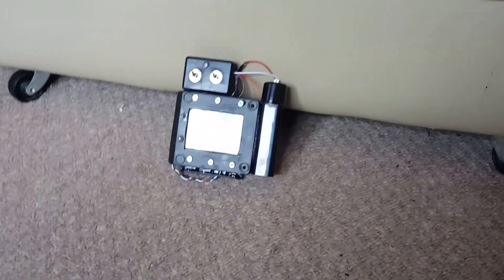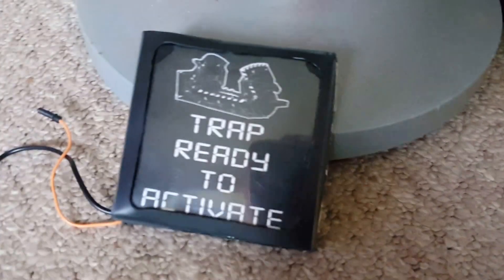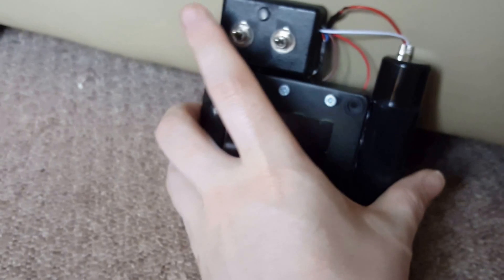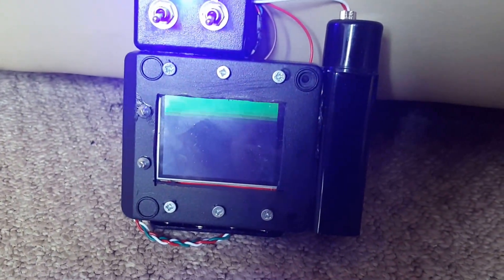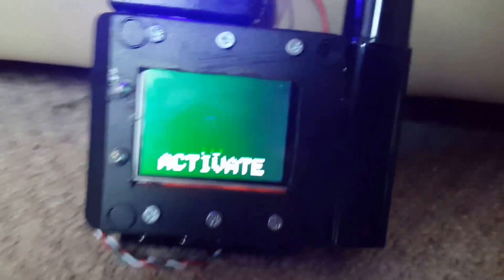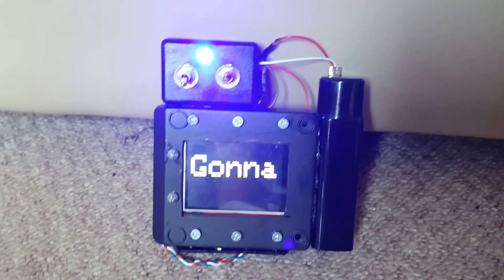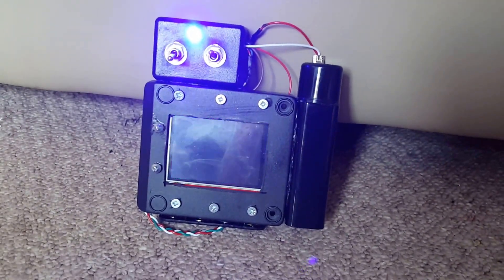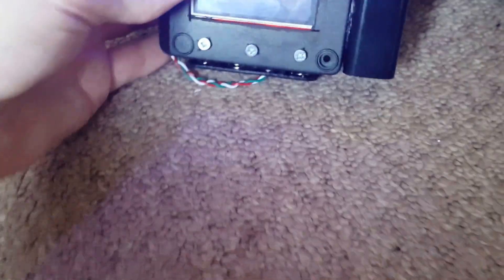Ghostbusters 2016 Reboot Holtzmann Arm Gadget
My crack at the arm gadget as worn by Holtzmann in the 2016 Paul Feig Ghostbusters Reboot. It took about a week to build, including writing the code for the Arduino. It will have a lot more functions in time, but this is a good start for now :)

My channel for displaying various cosplays and electronics. Currently working on Iron Man and Ghostbusters stuff.